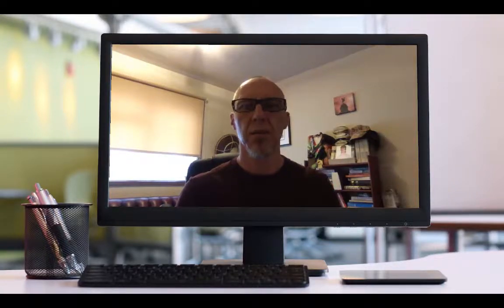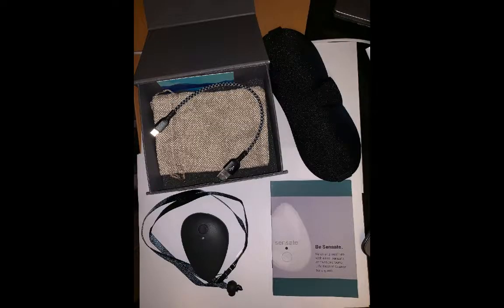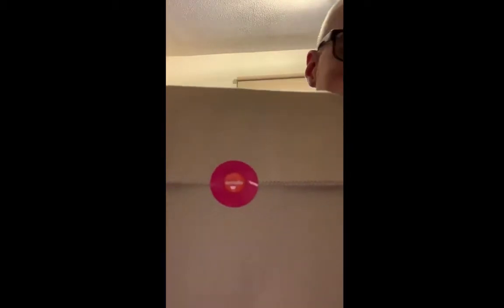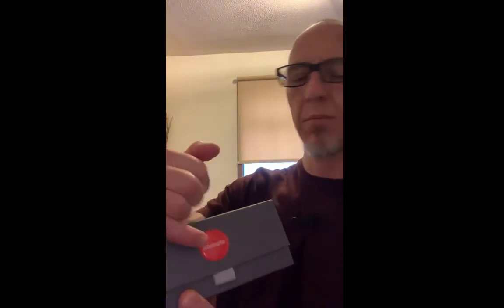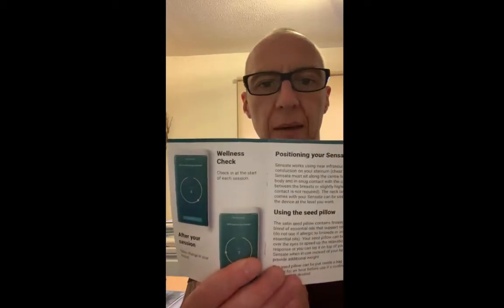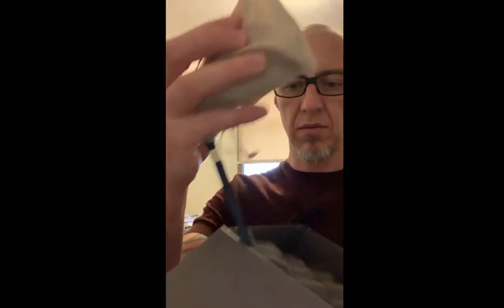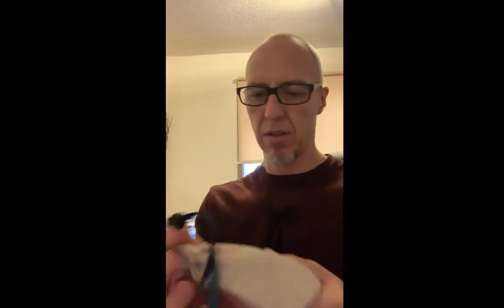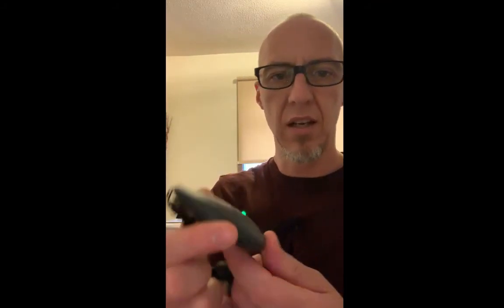Unboxing Video of The Sendsate Vagus Nerve Stimulation Device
The vagus nerve is one of the most powerful nerves which has become more important as new research reveals the importance of our daily health and the impact it has on our thinking.

Here is a link to the device.

Today I unbox the Sensate vagus nerve stimulation (VNS) device which has just come available. This is the first consumer-available device with an integrated mobile phone app.

The Sensate can help improve meditation and relaxation which has a beneficial effect on stress reduction and general health. Recent research has shown that vagus nerve stimulation has a beneficial effect on the immune system.

For an in-depth interview with the founder Stefan Chmelik listen to this week's podcast episode to find out more.

*note I do get a referral fee for any purchases which go towards paying the podcasting costs.